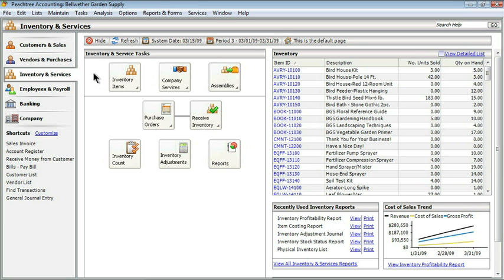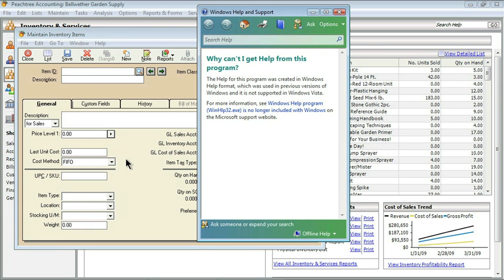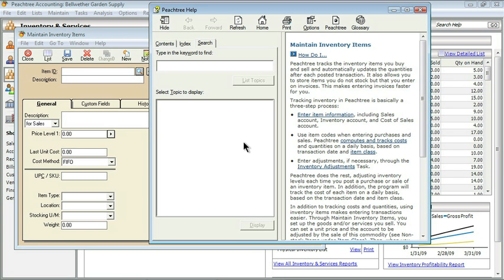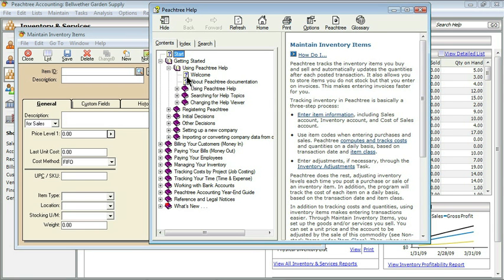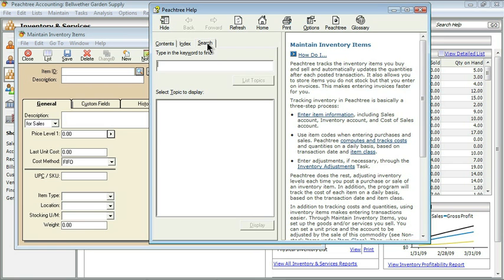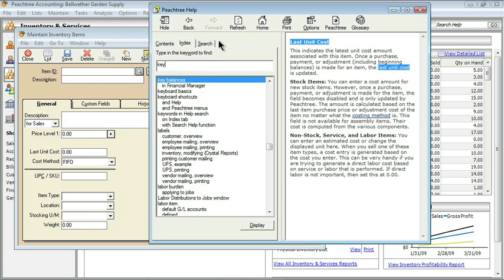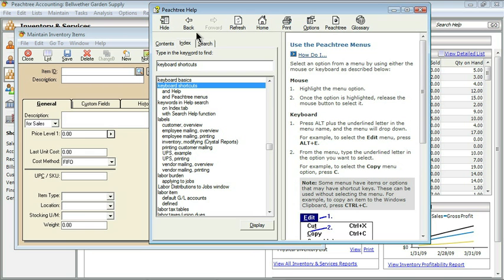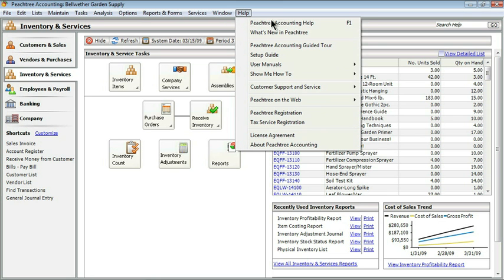chapter 1 part 3. Using Help